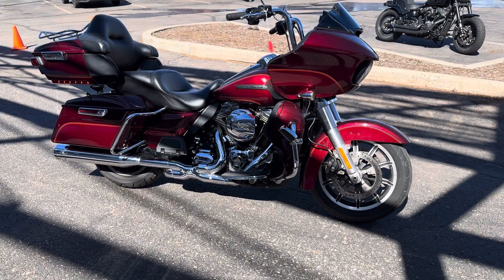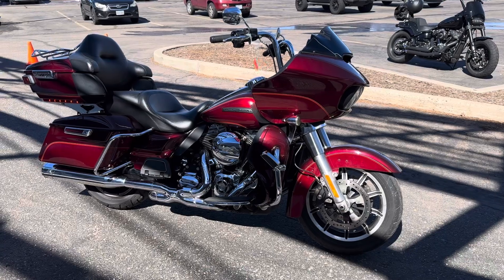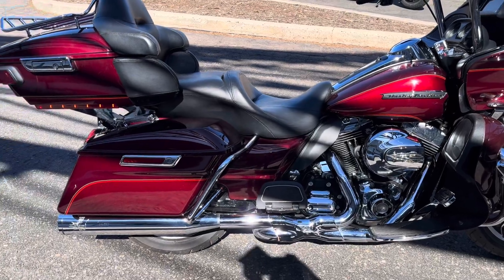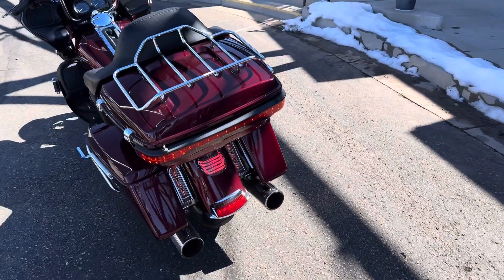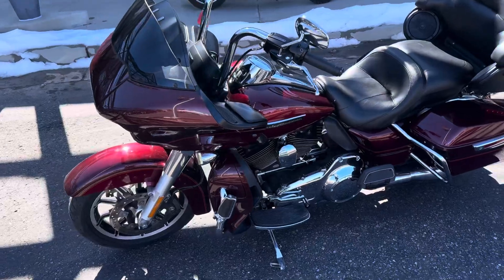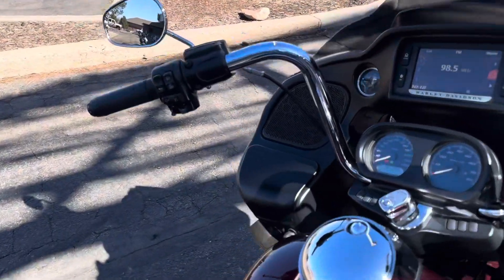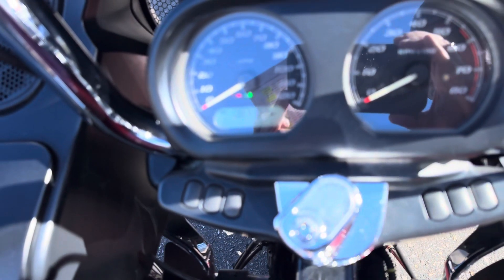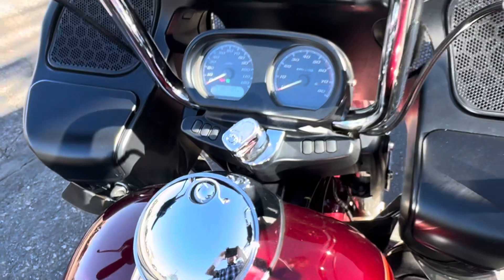March 21, 2024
STK#670279
Checkout this Fully serviced Used 2016 Roadglide limited! Stage 1 including a Vance and Hines Xpipe Exhaust, Quick detatching tour pack, taller bars and ready to take on your next Trip! Come check it out today!